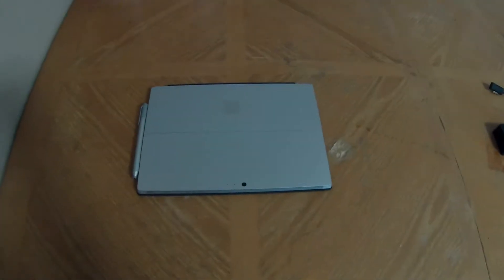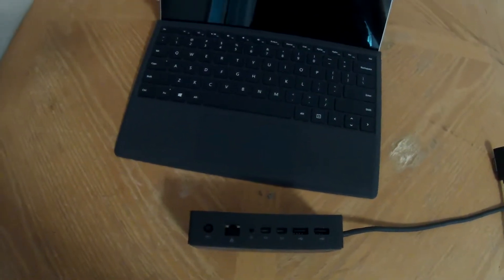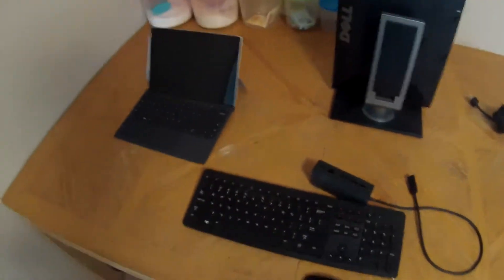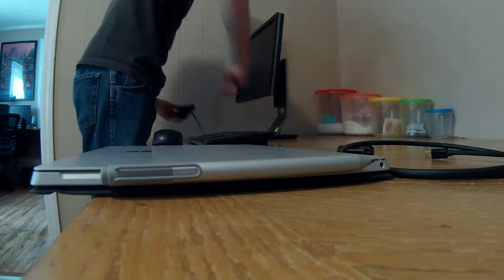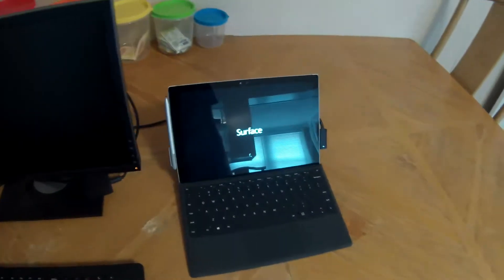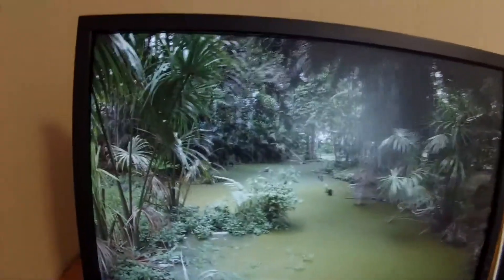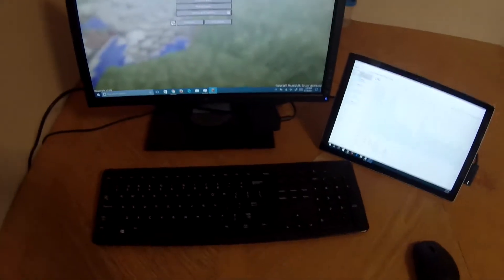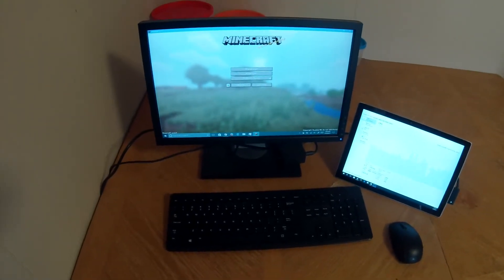Surface Gaming Setup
Just having a bit of fun with my Surface Pro 4, and it's dock.